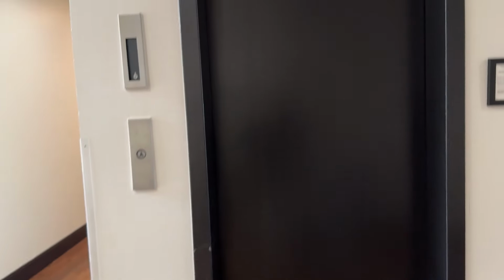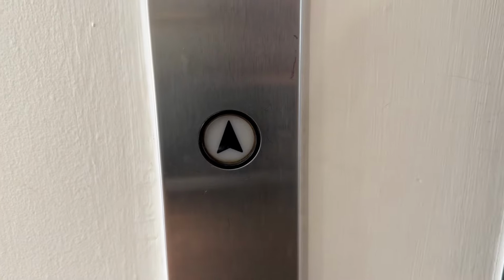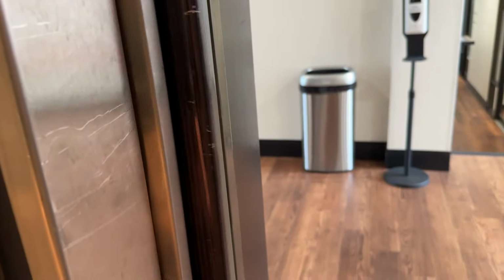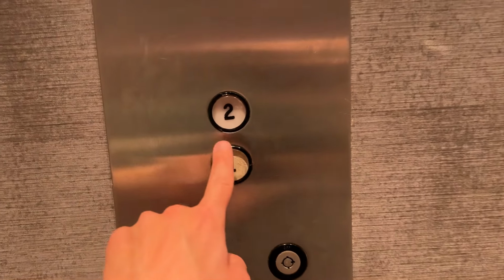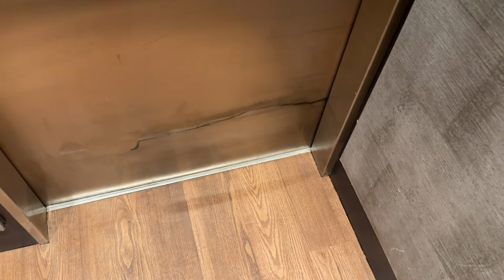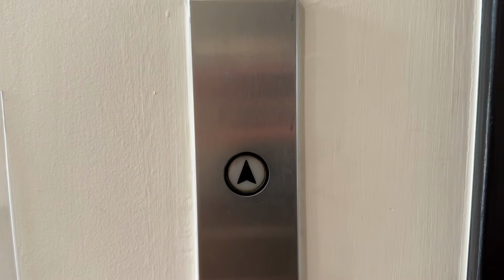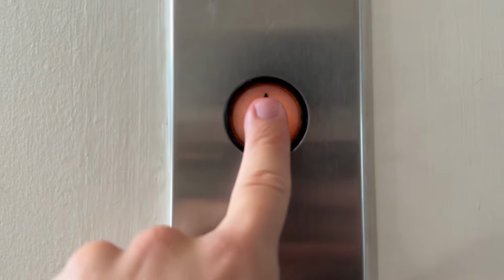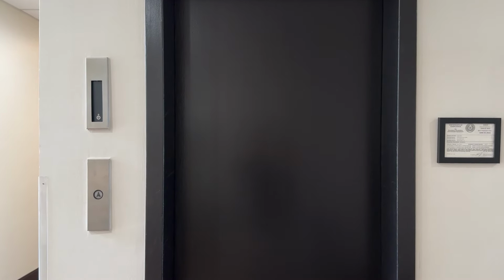Awesome Old Westinghouse Hydraulic Elevator at Plaza On Hulen in Fort Worth, TX.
Video Recorded on May 21, 2024: This is definitely an older elevator! Installed in 1979.